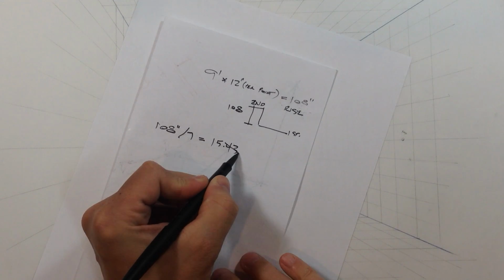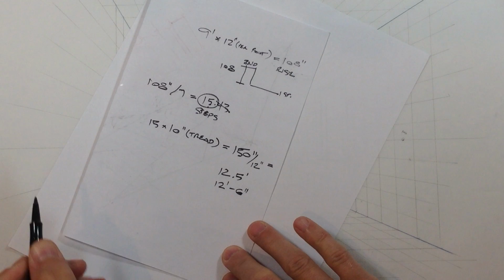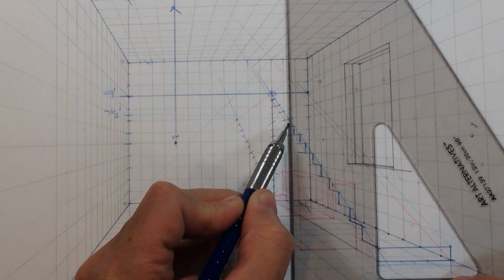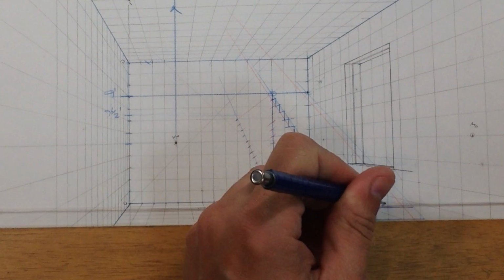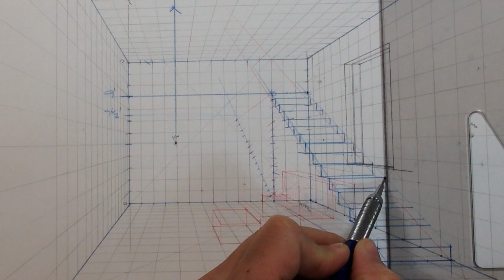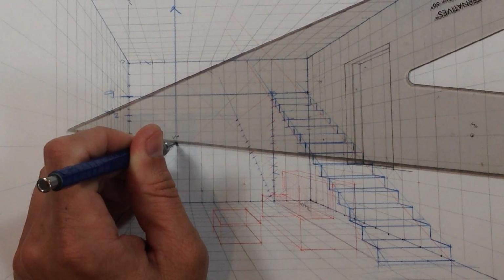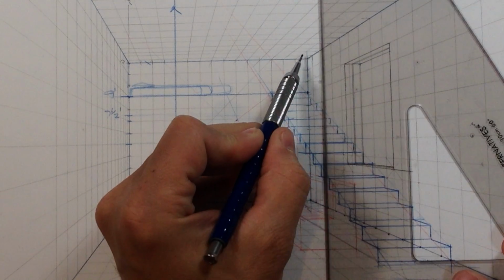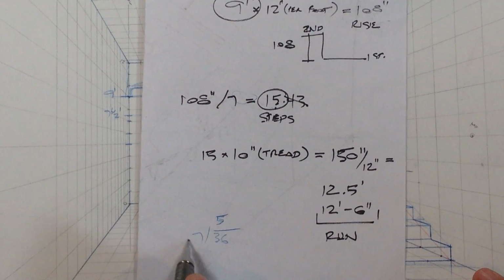Staircase in 1pt Perspective using Division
This video follows up on the Staircase in 2-pt Perspective, applying all the same mechanics and logic, but in a 1-pt scenario, and a little faster.